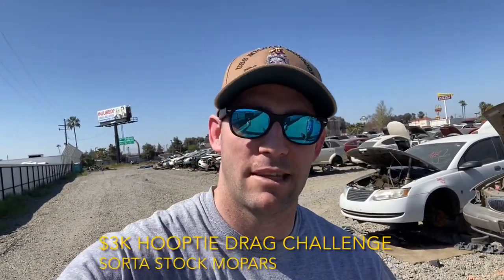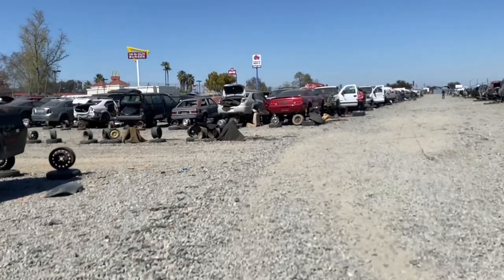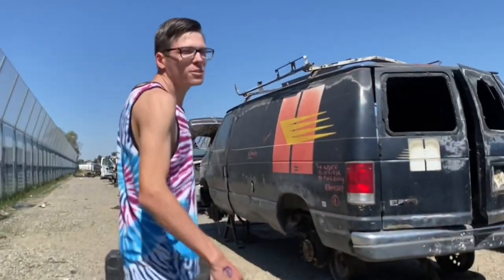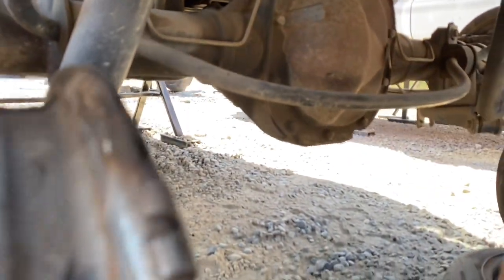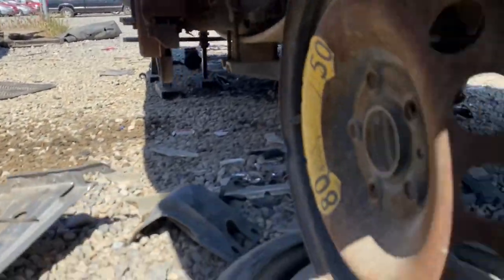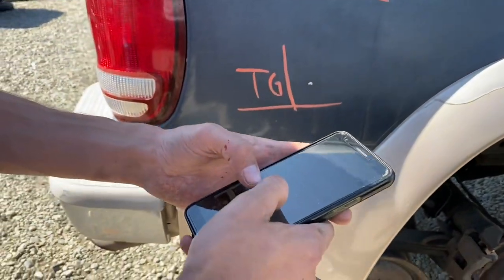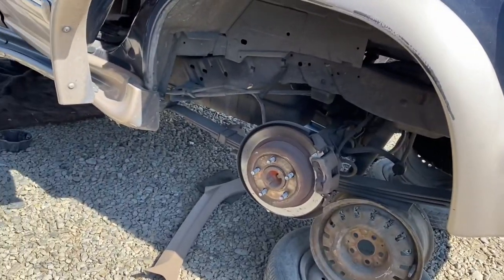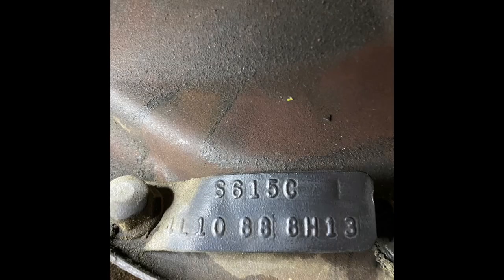Junkyard Rear End SCORE! - Team A body - $3k Hooptie Drag Challenge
It had been YEARS since I’ve gone treasure hunting in the Junkyard. In this episode, another team member and I went on an adventure to find a drag race ready rear end for our 1968 Dodge Dart GT. We had to be very picky on what to get seeing as though our competitors have already announced their 8.75 sure grip with 4.56s.